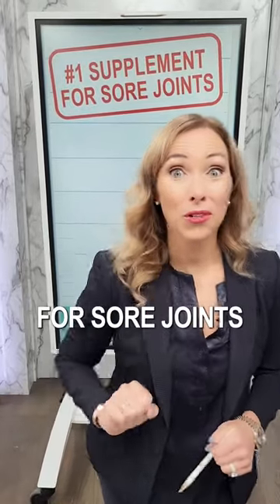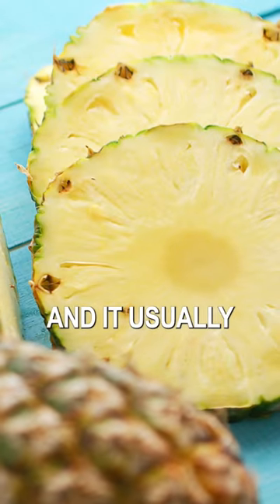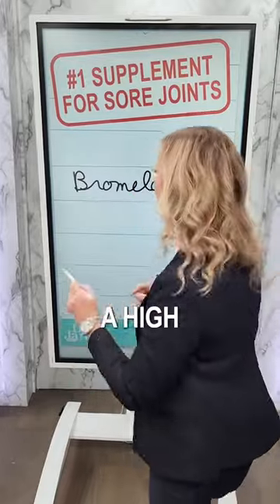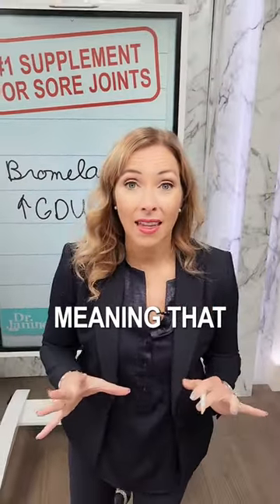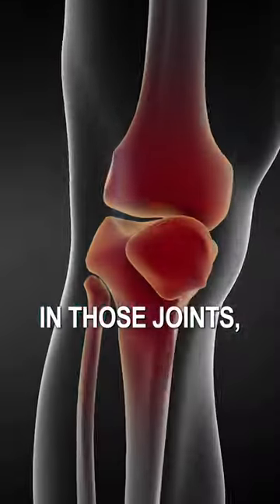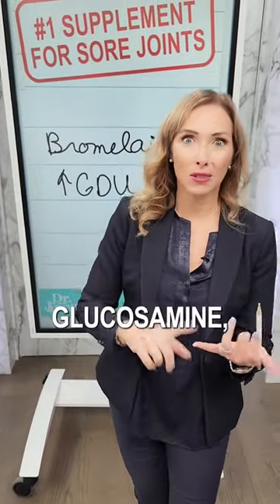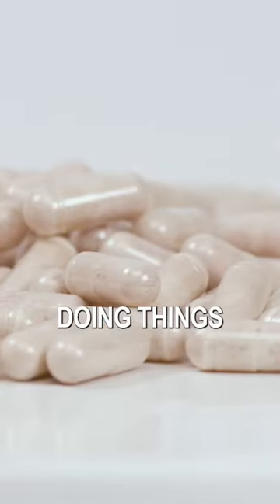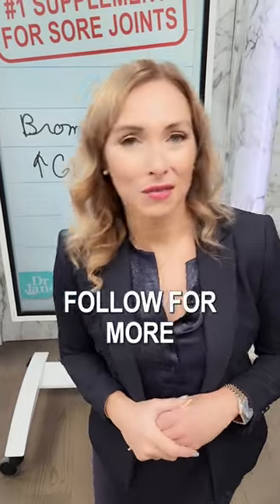#1 Supplement for Sore Joints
Dr. Janine shares the number one supplement for sore joints.  She explains how bromelain, from pineapples, helps reduce inflammation.  She looks at how the highest concentration of bromelain is in the core of the pineapple.  She suggests looking for a high GDU – gelatin digesting units – to increase the effectiveness of the bromelain.  Lastly, Dr. Janine shares other supplements she takes with her bromelain for sore joints.